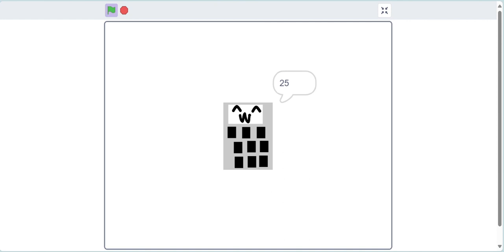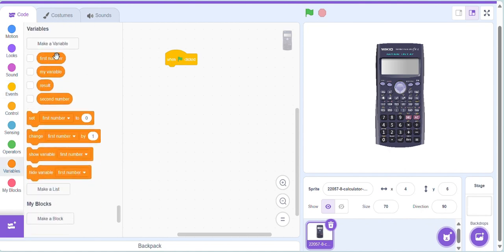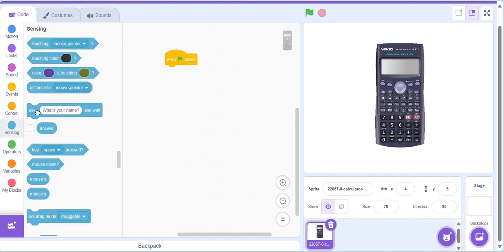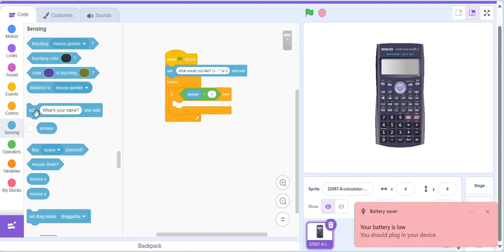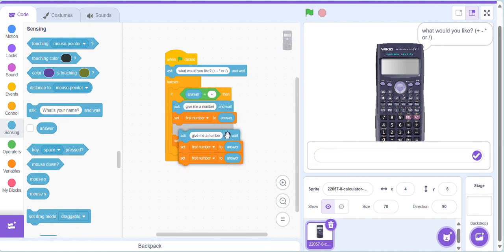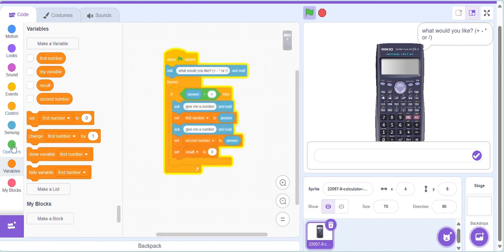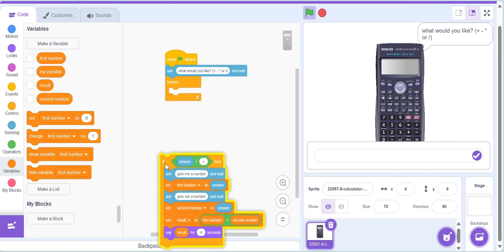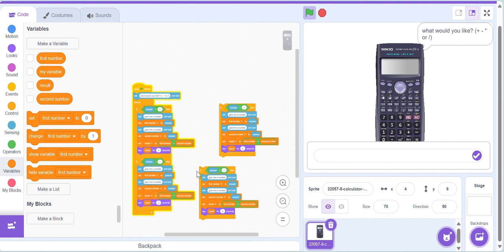How to program a scratch calculator Khadija Mohab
Under Control is the leading company in the field of engineering education in Egypt.
It is the company that guarantees your son a fun and entertaining educational curriculum and ensures that you watch your son create his first robot.
Accredited STEM Education company and its official representative in Egypt.
One of firsts to introduce 3D printing education to Egypt.